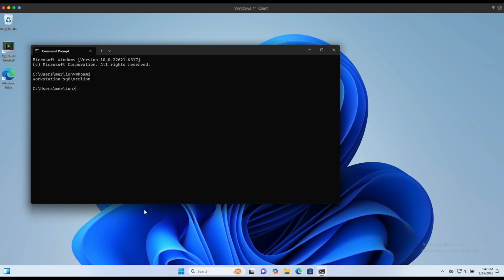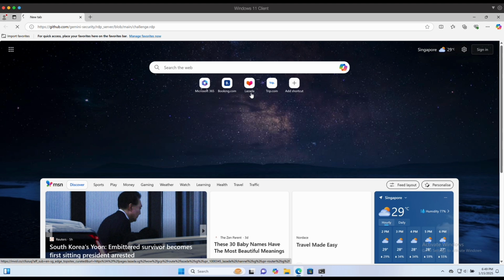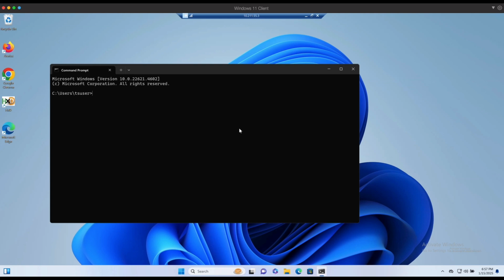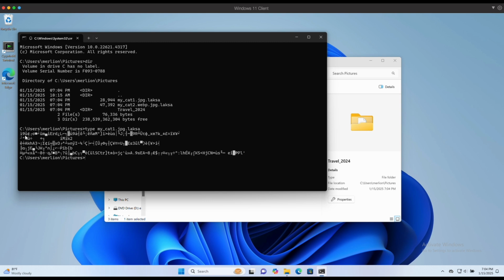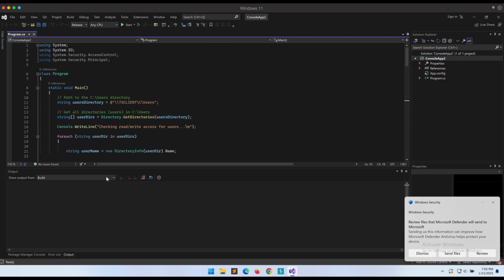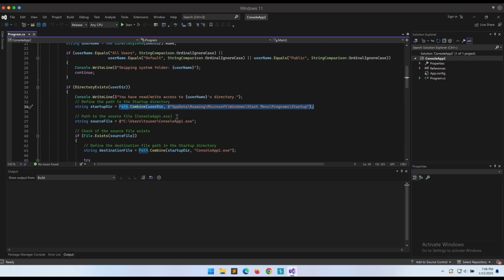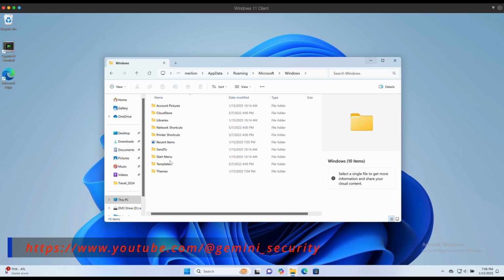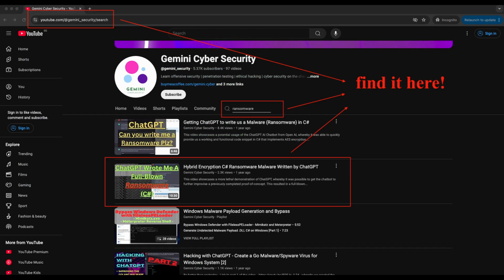Cyber Security - Initial Access with Weaponised .RDP File (Ransomware Payload)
This video is a continuation of a previously uploaded video so be sure to check it out first to get familiarised with the potential usage of a .RDP file for malicious purposes.